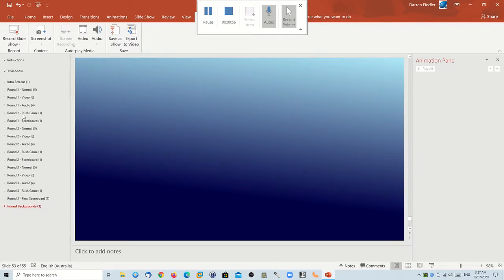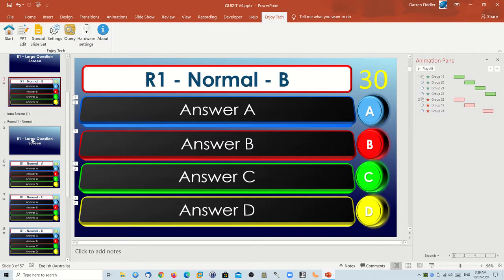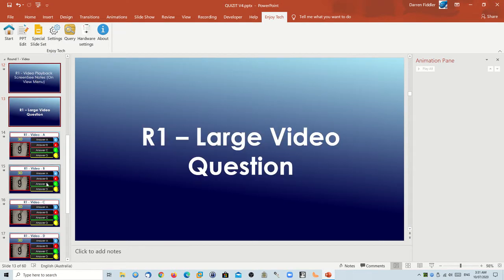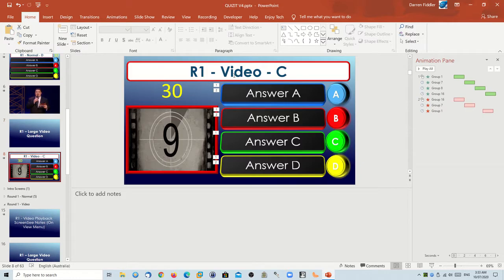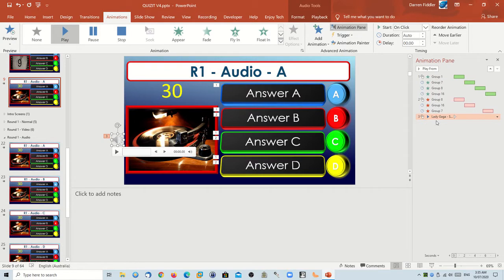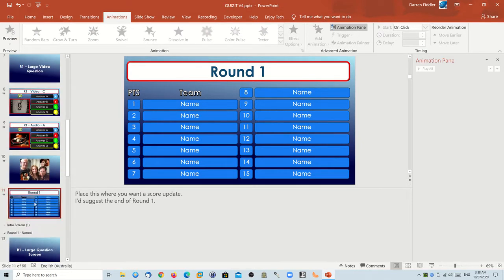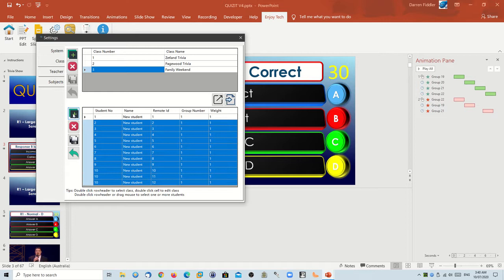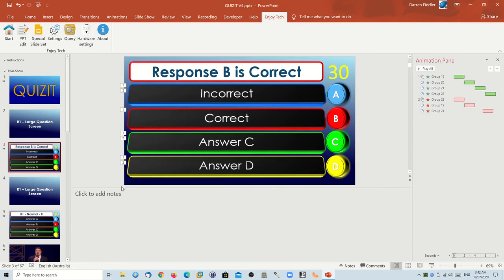Building the show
How to Build the Trivia show from the templates.